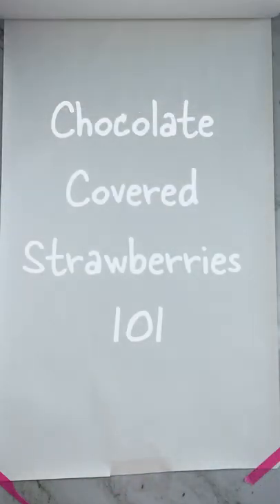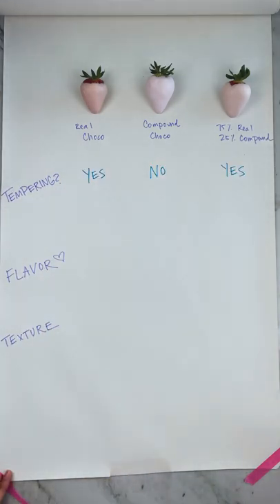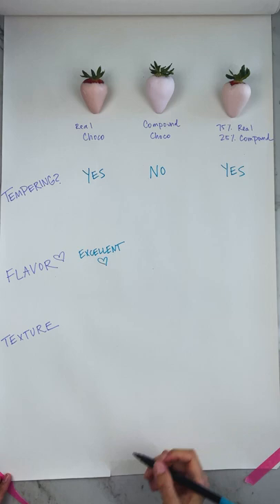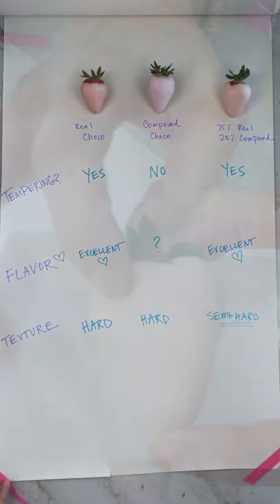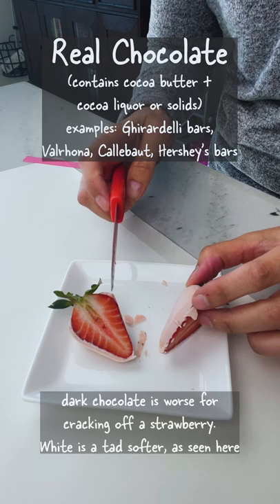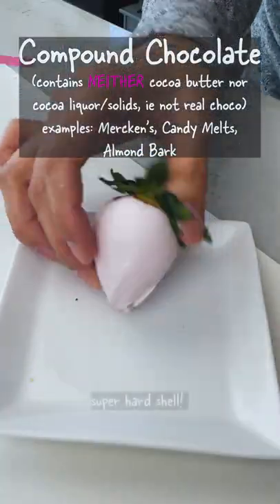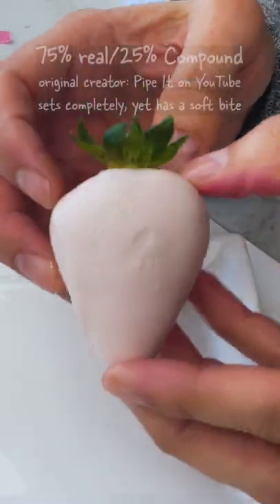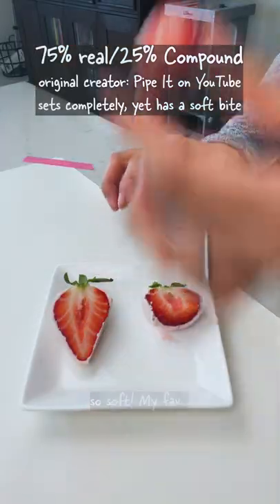Chocolate Covered Strawberries 101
✌🏼 SOCIALS